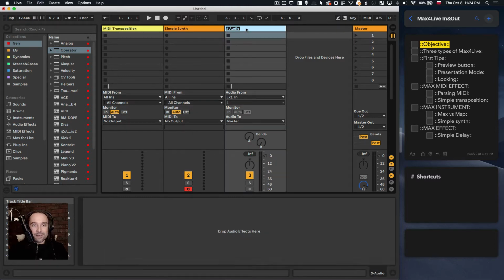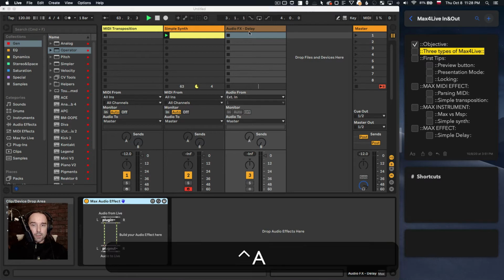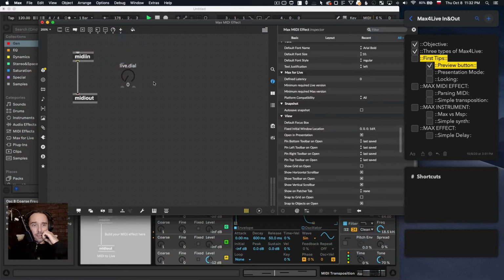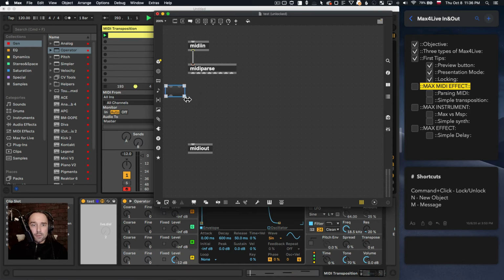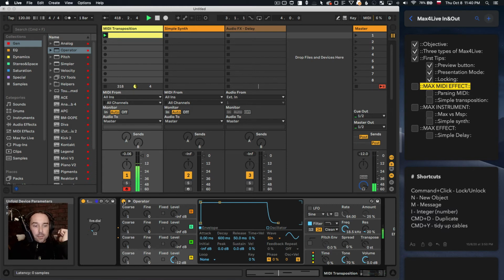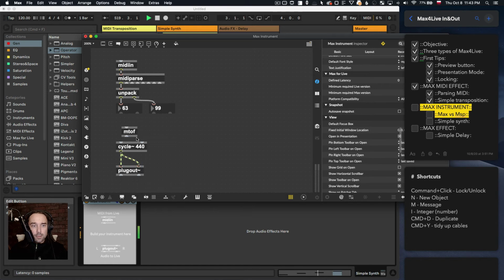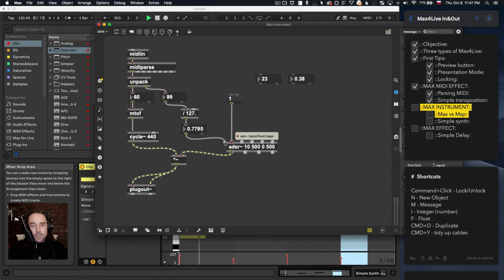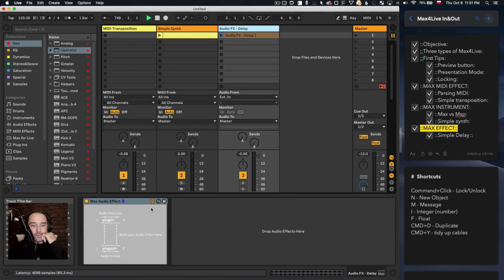Max4Live In&Out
How to get started with Max4Live. We’re building 3 simple devices (midi, instrument and audio effect) to help you create your first devices.